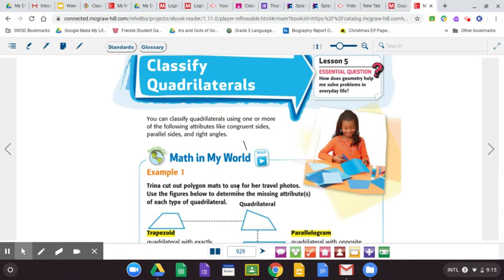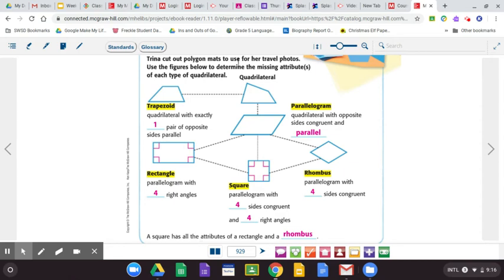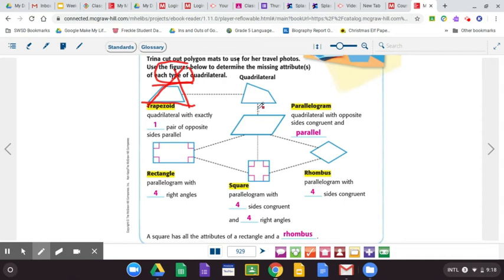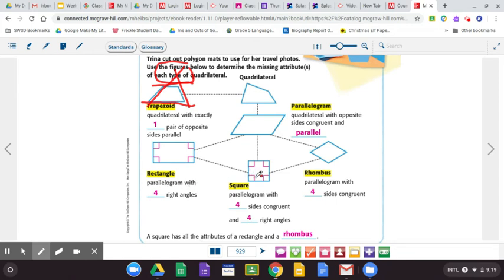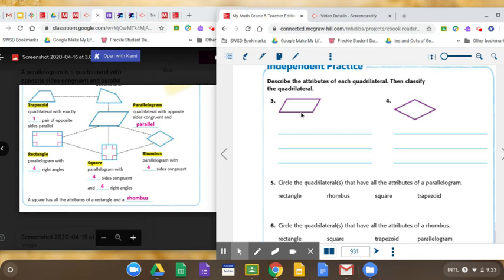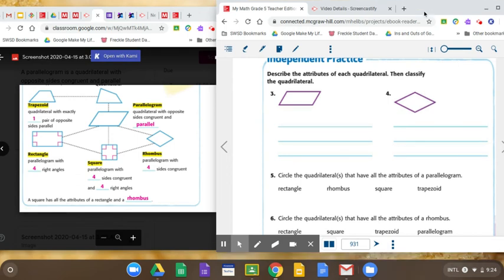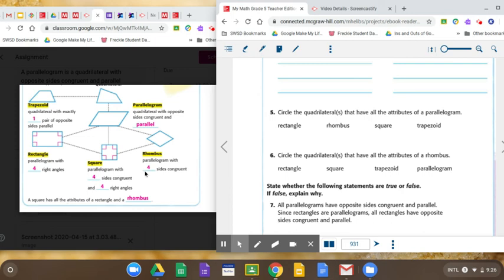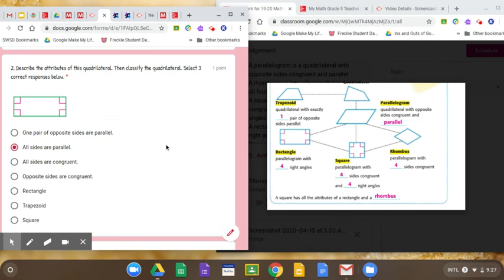Classify Quadrilaterals: Apr 15, 2020 9:28 PM